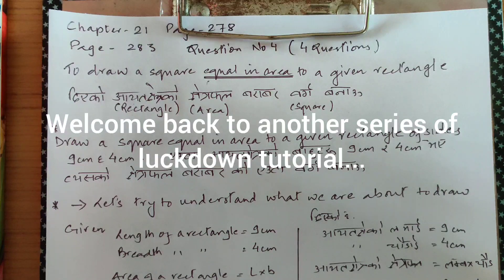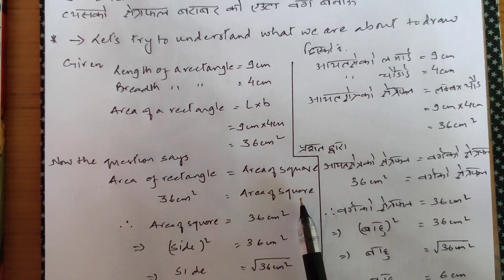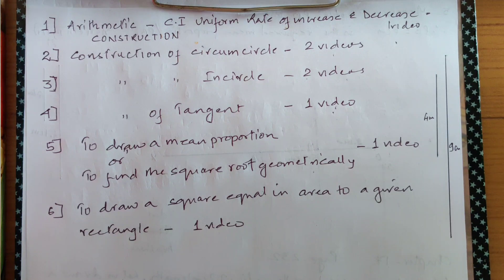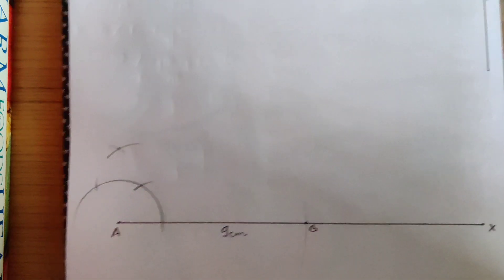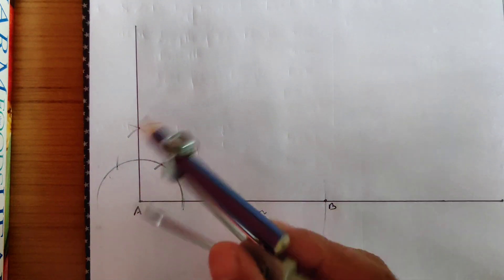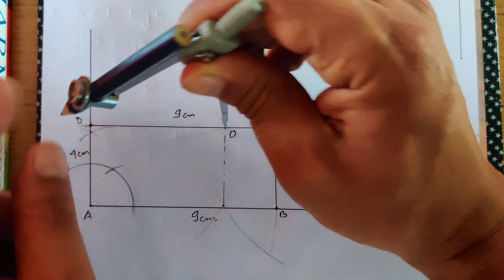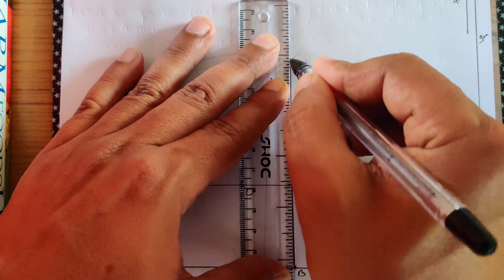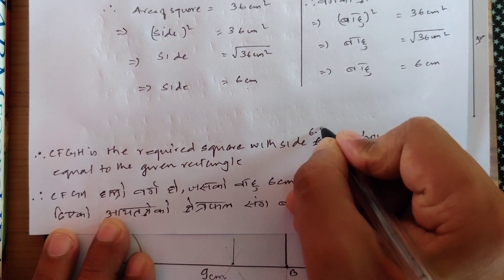Madhyamik Mathematics..Chapter 21..To draw a square equal in area to a given rectangle...page 283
the lockdown tutorial continues..and this is the last one in the construction series. so best of luck to everyone for constructions